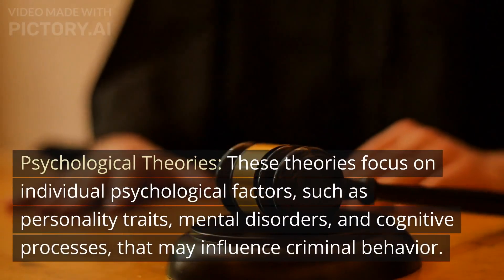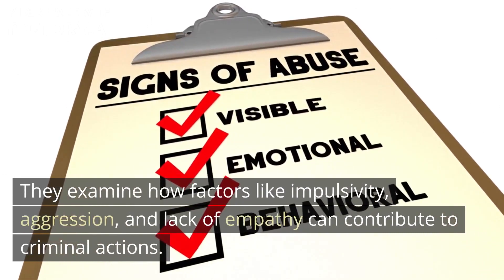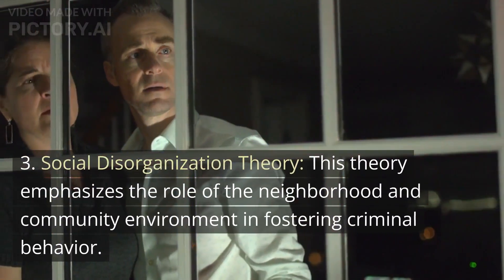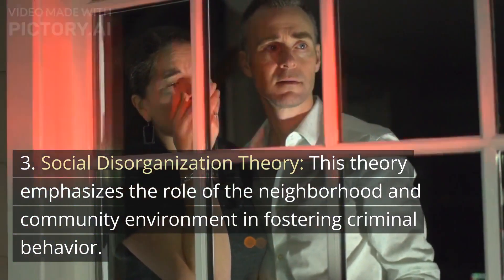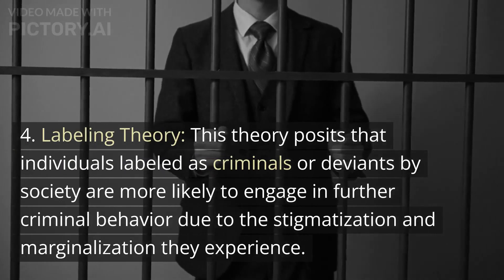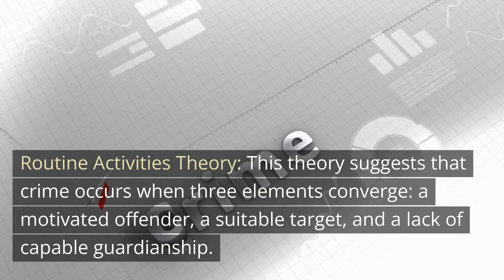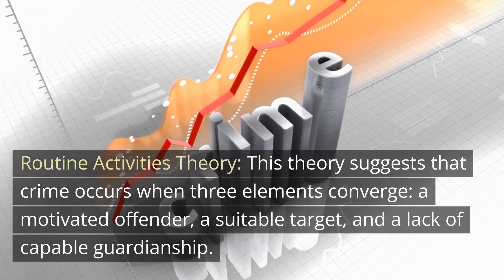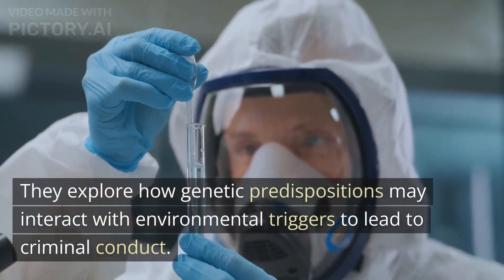CAUSATION OF CRIME IN CRIMINOLOGY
In criminology, the study of the causation of crime seeks to understand the factors and circumstances that contribute to individuals engaging in criminal behavior. There are several theories and perspectives within criminology that attempt to explain the causes of crime. It's important to note that crime causation is a complex and multifaceted issue, and often, a combination of factors contributes to criminal behavior. Here are some major theories and factors commonly discussed in criminology:

Biological Theories: These theories suggest that biological factors, such as genetics and brain chemistry, play a role in predisposing individuals to criminal behavior. They explore how physiological characteristics and abnormalities might contribute to criminal tendencies.

Psychological Theories: These theories focus on individual psychological factors, such as personality traits, mental disorders, and cognitive processes, that may influence criminal behavior. They examine how factors like impulsivity, aggression, and lack of empathy can contribute to criminal actions.

Sociological Theories:

Strain Theory: This theory suggests that individuals engage in criminal behavior when they experience a disconnect between societal goals and the means available to achieve those goals. When people feel unable to attain success through legitimate means, they may turn to crime.
Social Learning Theory: According to this theory, criminal behavior is learned through interactions with others, particularly within intimate social circles. Individuals learn criminal techniques, attitudes, and motives through exposure to criminal role models.
Social Disorganization Theory: This theory emphasizes the role of the neighborhood and community environment in fostering criminal behavior. Areas with high levels of poverty, unemployment, and social instability may experience higher crime rates.
Labeling Theory: This theory posits that individuals labeled as criminals or deviants by society are more likely to engage in further criminal behavior due to the stigmatization and marginalization they experience.
Environmental Factors:

Economic Inequality: High levels of economic inequality can contribute to crime by creating feelings of frustration, resentment, and desperation among disadvantaged individuals.
Peer Influence: Associating with delinquent peers can increase the likelihood of engaging in criminal activities as a result of peer pressure and group dynamics.
Family Dynamics: Dysfunctional family environments, characterized by neglect, abuse, or lack of supervision, can contribute to a higher risk of criminal behavior.
Routine Activities Theory: This theory suggests that crime occurs when three elements converge: a motivated offender, a suitable target, and a lack of capable guardianship. Changes in these elements can influence crime rates.

Biosocial Theories: These theories consider the interaction between biological and environmental factors in explaining criminal behavior. They explore how genetic predispositions may interact with environmental triggers to lead to criminal conduct.

Rational Choice Theory: This theory posits that individuals engage in criminal behavior after making a rational decision based on a cost-benefit analysis. If the perceived benefits outweigh the perceived risks, an individual may choose to commit a crime.

It's important to recognize that these theories are not mutually exclusive, and many factors often interact to influence criminal behavior. Criminologists continue to study and refine these theories to gain a better understanding of crime causation, which can ultimately inform prevention and intervention strategies.